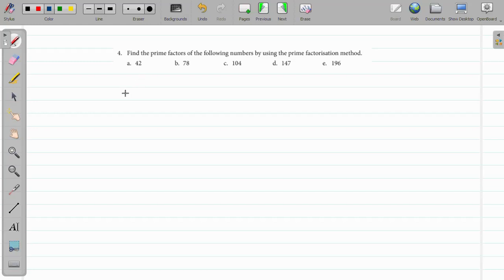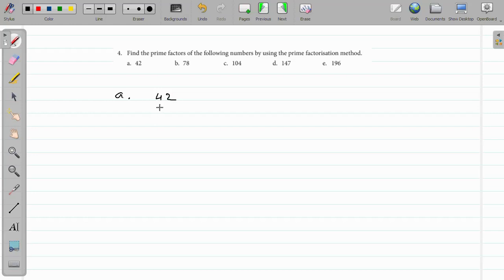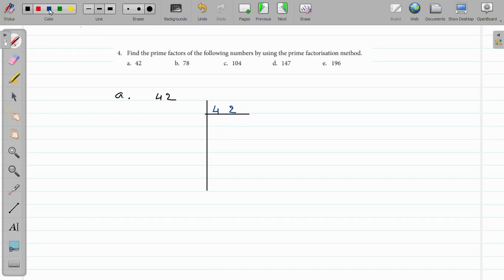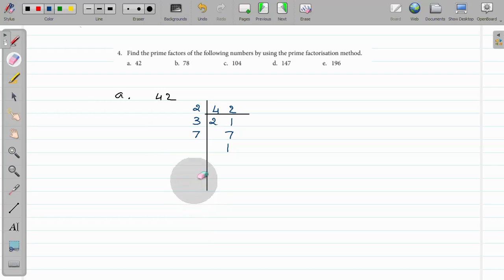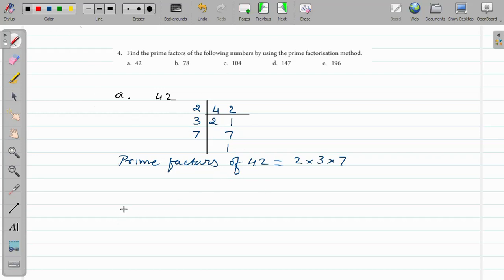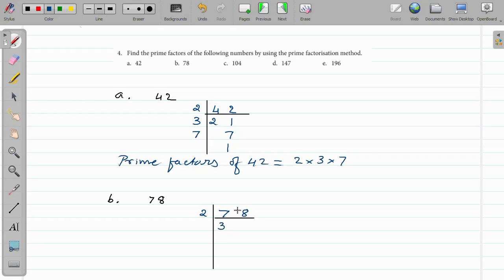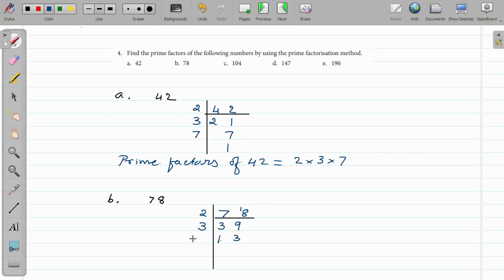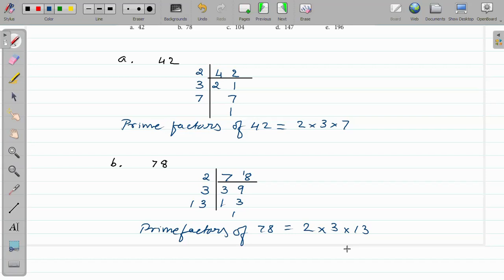Prime Factorization by division method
Prime Factorization: The Division Method

Learn a quick and efficient way to find the prime factors of any number! This video will guide you through the step-by-step process of using the division method to break down a number into its prime building blocks.

What you'll learn:

Understanding prime and composite numbers
The concept of divisibility
How to perform prime factorization using division
Real-life applications of prime factorization
Whether you're a student looking to improve your math skills or just curious about numbers, this video will help you master prime factorization. Let's get started!